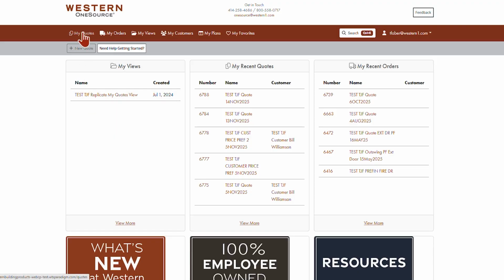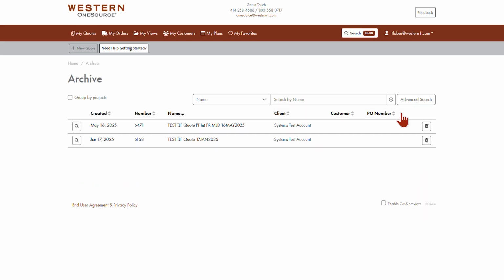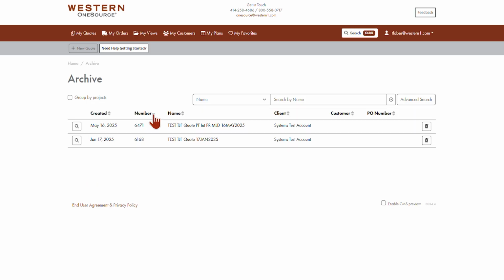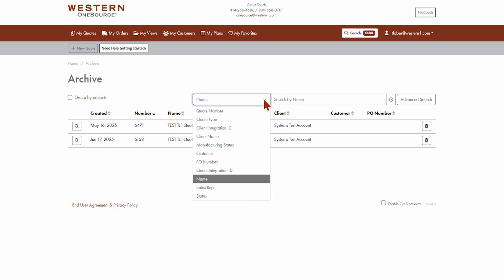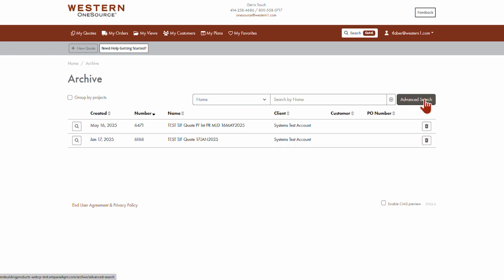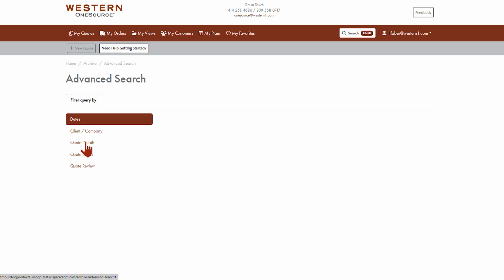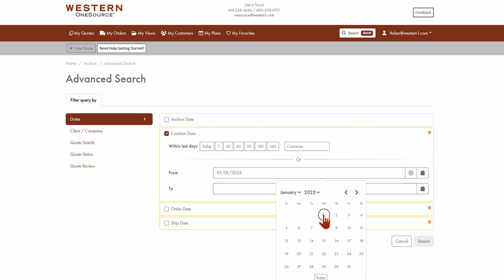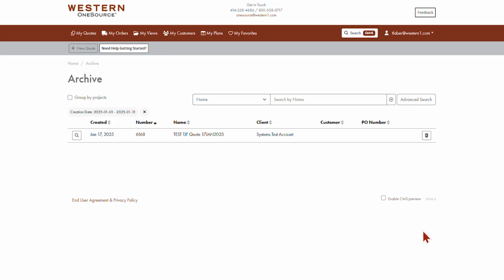OneSource: Restore Archived Quotes | Western Building Products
In this video, you will learn how to restore archived quotes in OneSource, the quoting and product configuration tool for Western Building Products.